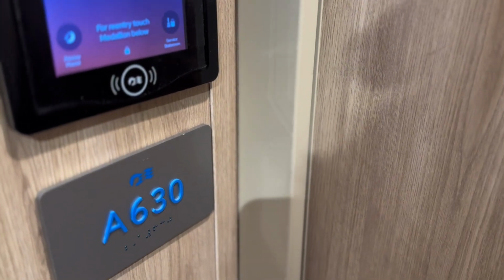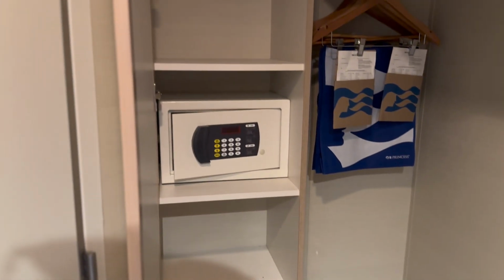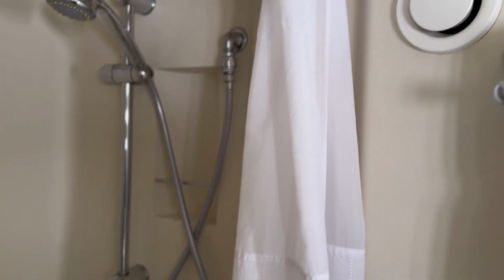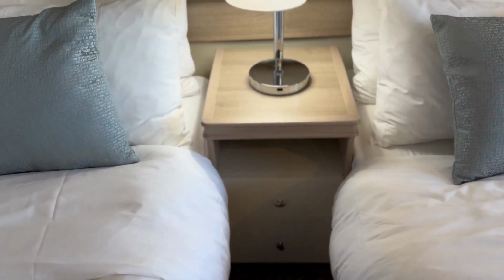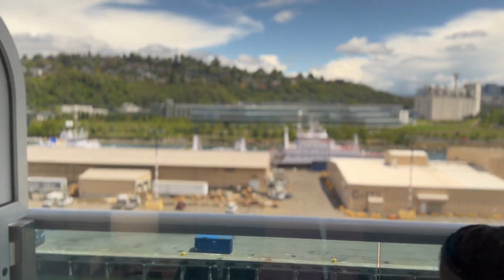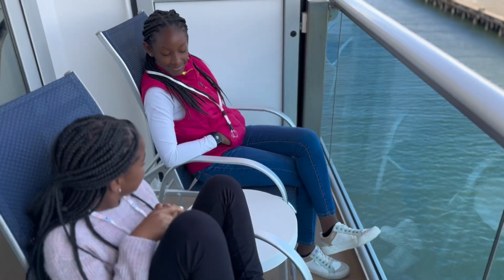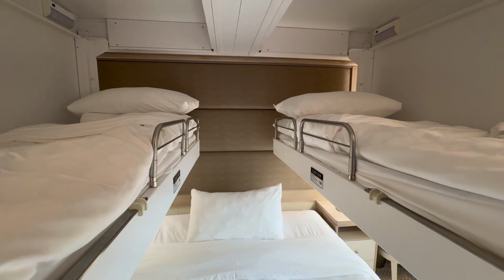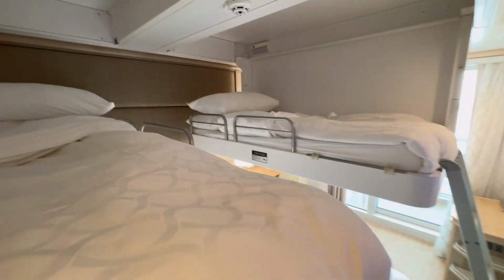DISCOVERY PRINCESS CABIN TOUR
Take a look inside a Standard Balcony Cabin onboard the DISCOVERY PRINCESS
Stateroom A630
Deck 12- Aloha Deck- Port Side